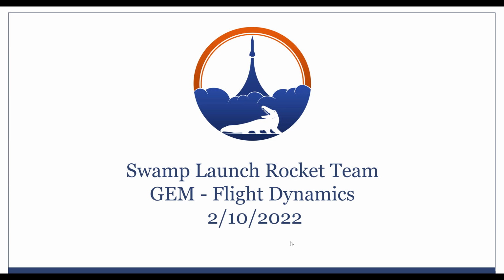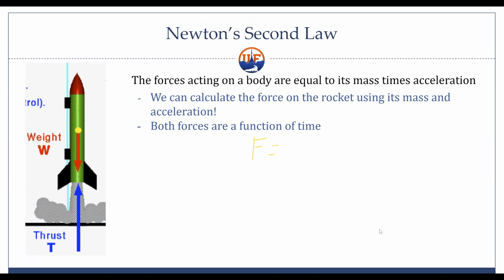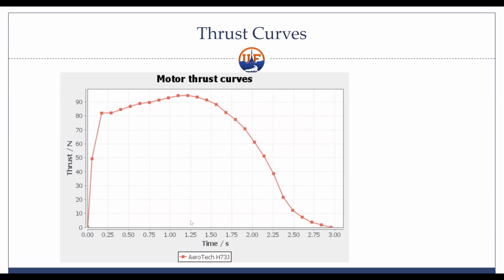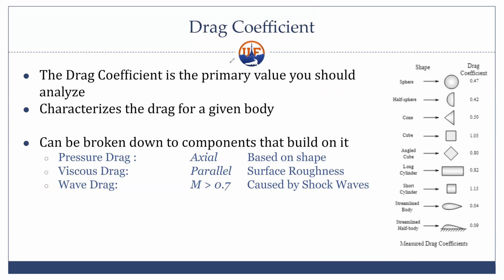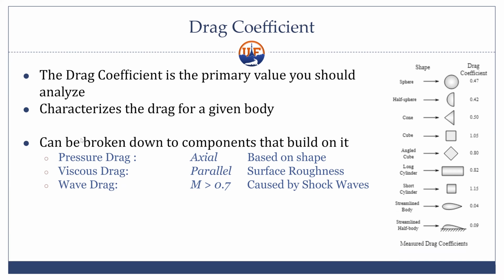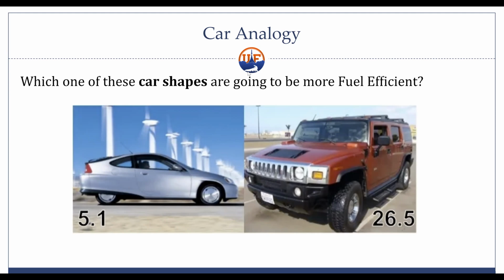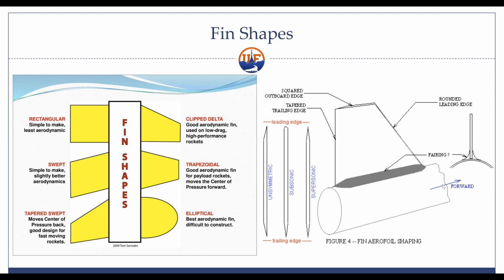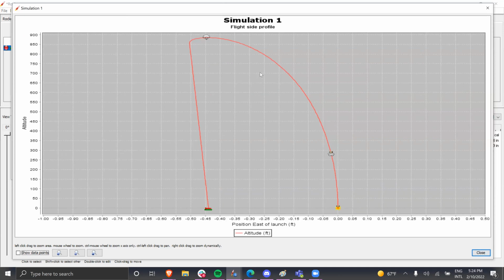GEM#2 Flight Dynamics - Spring 2022